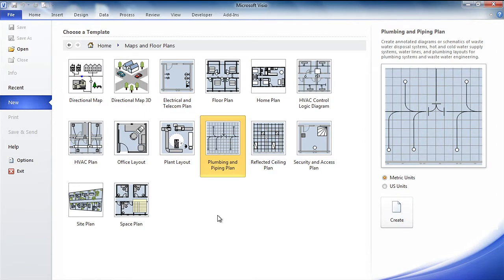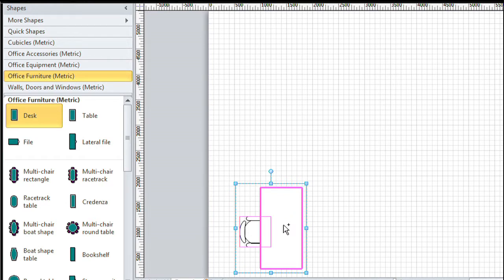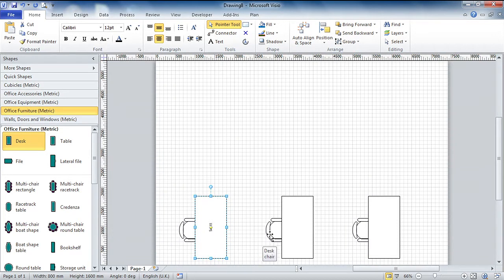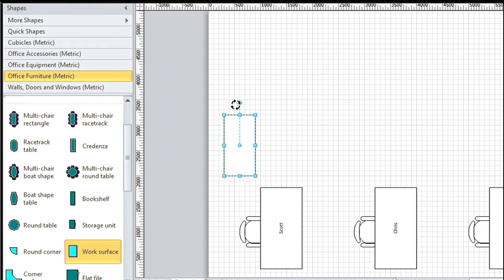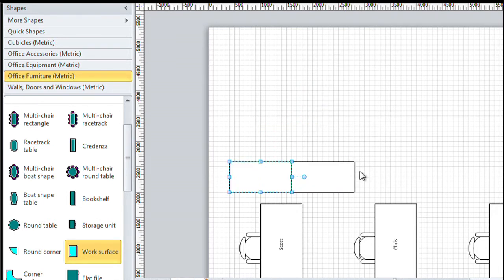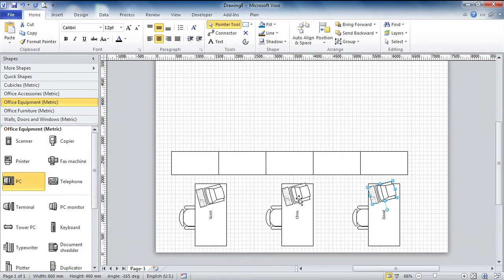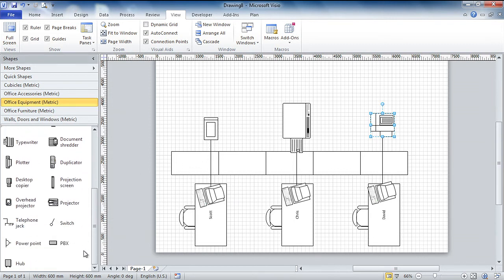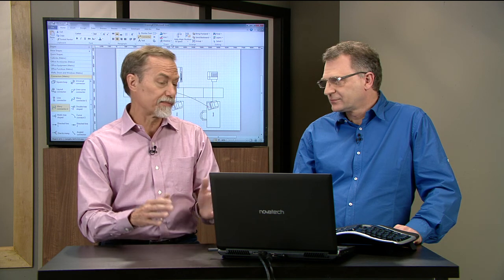Session 03 Get Started with Shapes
Learn how to create diagrams more quickly by working with shapes in Microsoft Visio 2010. This video reviews several tips for working with shapes more effectively by using keyboard and pointer shortcuts and new features of Visio 2010. It covers shortcuts for duplicating objects, tips for rotating objects, a feature that lets you “glue” shapes to a connection point, and the new Quick Shapes menu, which enables you to quickly add related shapes to a diagram.